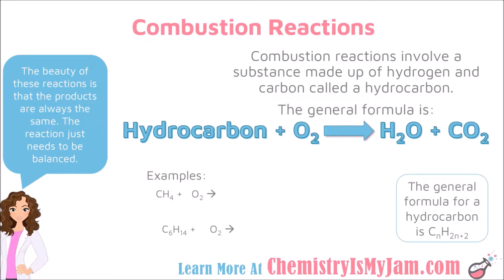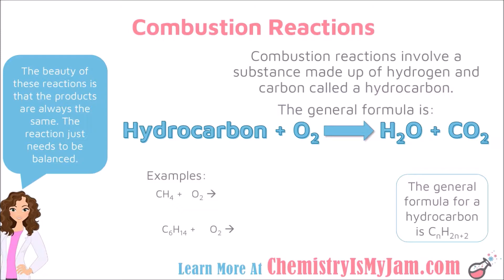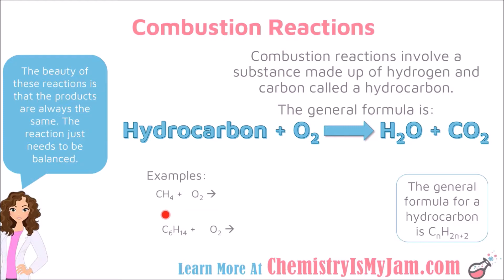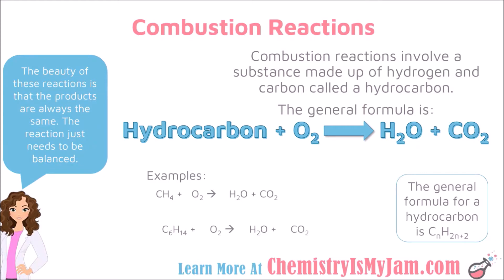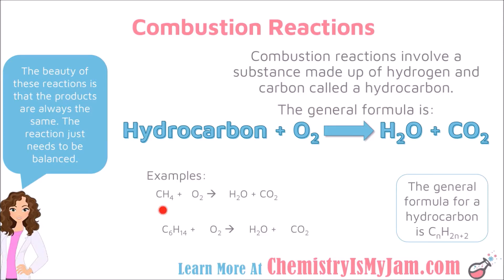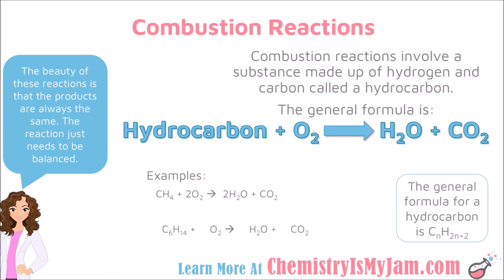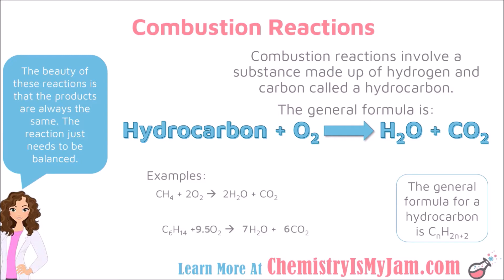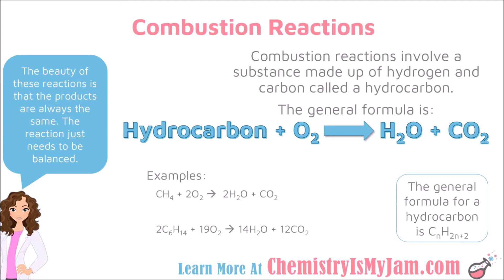Combustion Reactions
(Teachers: Handout provided in description). This is part of a series on chemical reactions and stoichiometry. The video focuses on combustion reactions. The general formulas for hydrocarbons and combustion reactions are described. Tips for balancing these reactions are given. This video is intended to help students understand chemistry or to help teachers who are trying to flip their chemistry classroom.

00:18 The general formula for combustion reactions.
00:51 The general formula for hydrocarbons. Methane and hexane are given as examples.
02:04 Balancing a combustion reaction with methane as the hydrocarbon. This one is fairly straightforward balancing.
03:09 Balancing a combustion reaction with hexane as the hydrocarbon. The number of oxygens conflict in this example, requiring some extra though.

Teachers: Looking for a handout to go along with this video?